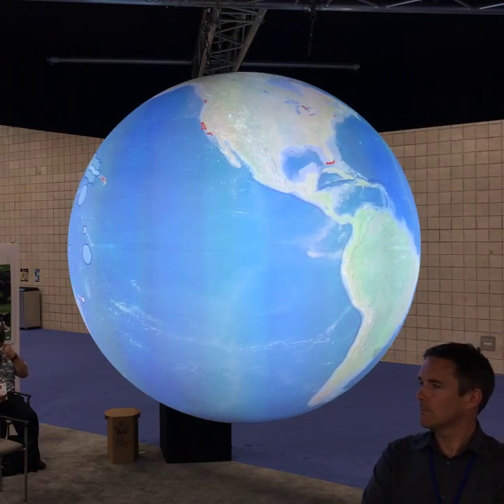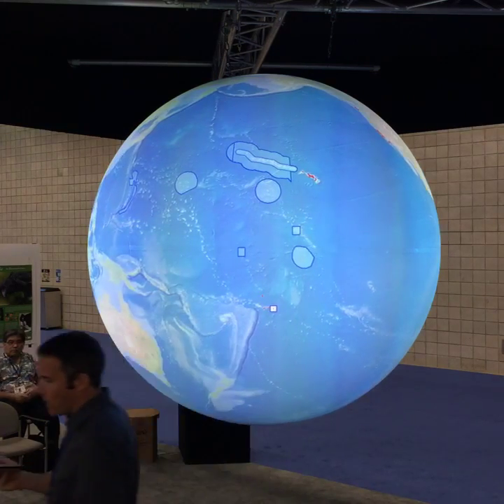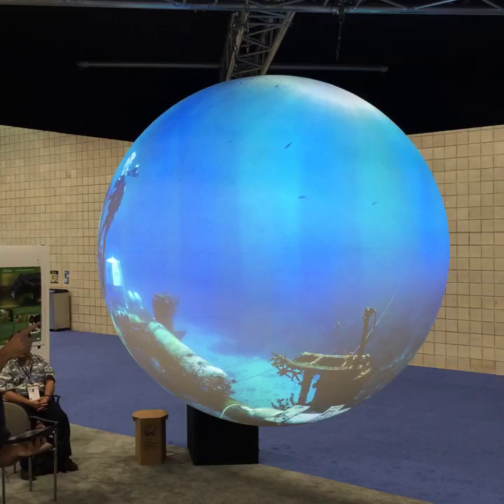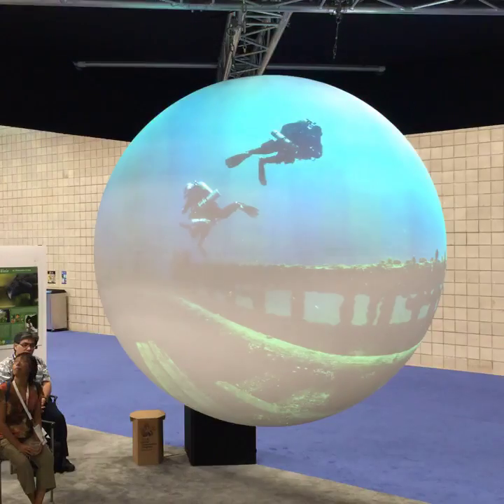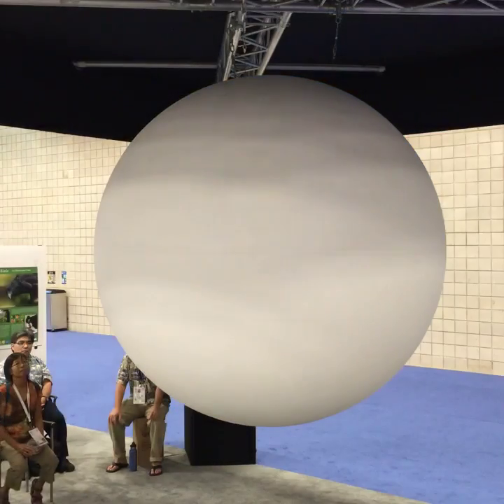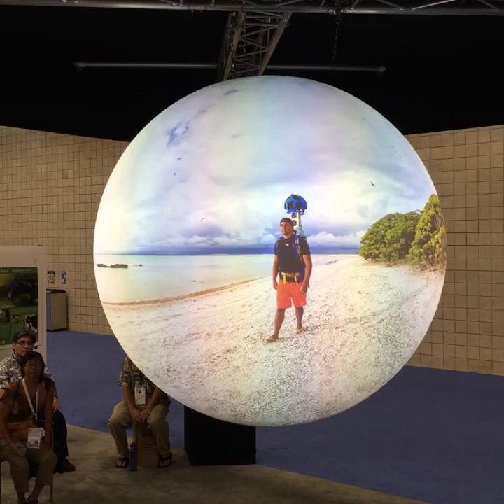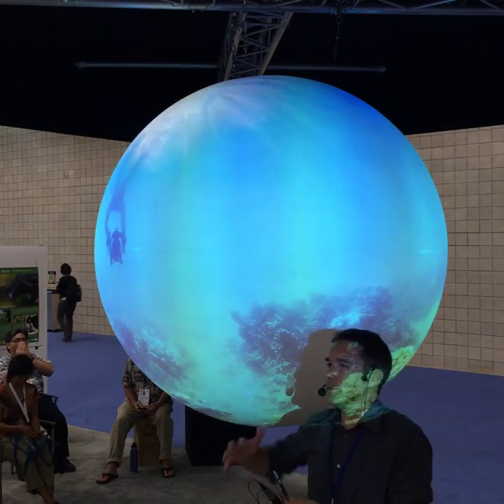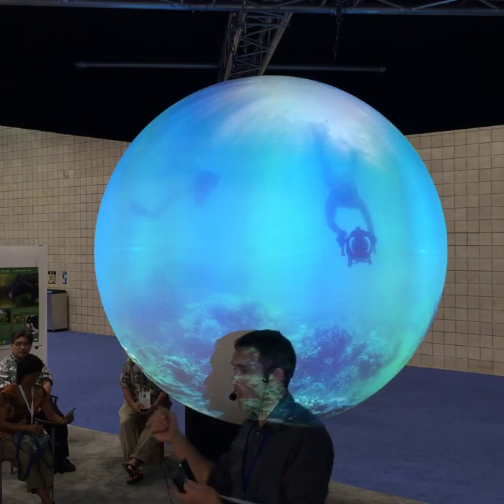Science on a Sphere: Virtual Visit to US Marine National Monuments and Sanctuaries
Join NOAA, USFWS, and The Ocean Agency as we "virtually visit" US Marine National Monuments and National Marine Sanctuaries using state of the art camera technology and NOAA's Science on a Sphere. The US Marine National Monuments and National Marine Sanctuaries comprise the largest marine collection of marine protected areas in the world and are the most widespread collection of marine life on the planet under a single country's jurisdiction. Join NOAA, USFWS, and the crew of the Ocean Agency as we team up to showcase 360-degree interactive panoramas of the ‪‎coral reefs and marine resources found in these near-pristine waters. Locations will include Rose Atoll Marine National Monument, the National Marine Sanctuary of American Samoa, Florida Keys National Marine Sanctuary, and more. These images are also available all to see anytime thanks to ‪‎Google Street View, and unformation on how to access these images and many more amazing sites will be provided.